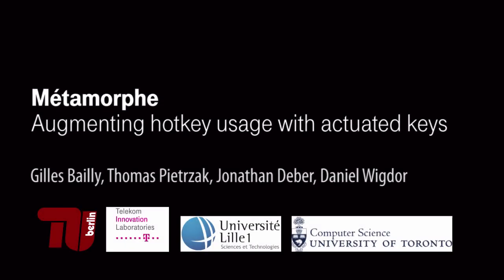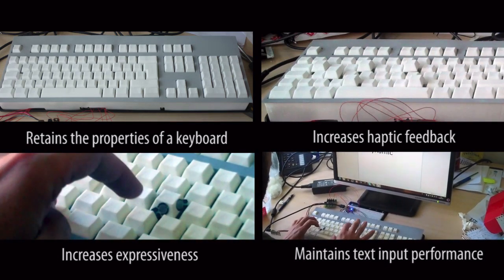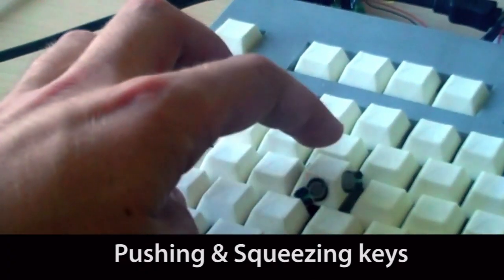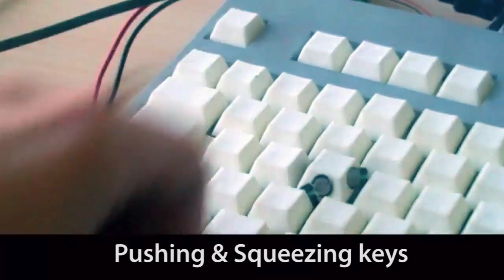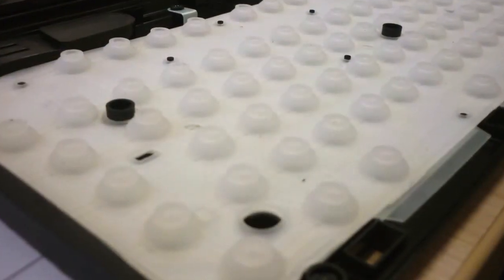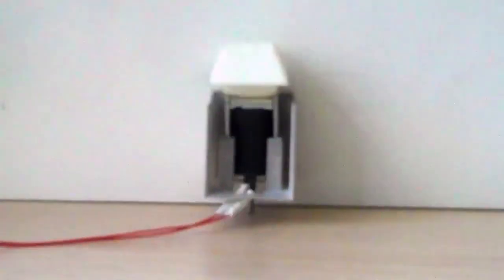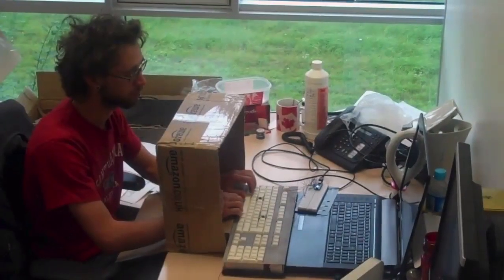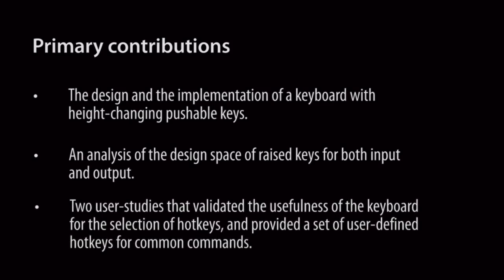Metamorphe keyboard (CHI 2013) short video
Gilles Bailly, Thomas Pietrzak, Jonathan Deber, Daniel Wigdor
Métamorphe: Augmenting Hotkey Usage with Actuated Keys
ACM CHI 2013.

Hotkeys are an efficient method of selecting commands on a keyboard. However, these shortcuts are often underused by users. We present Métamorphe, a novel keyboard with keys that can be individually raised and lowered to promote hotkeys usage. Métamorphe augments the output of traditional keyboards with haptic and visual feedback, and offers a novel design space for user input on raised keys (e.g., gestures such as squeezing or pushing the sides of a key). We detail the implementation of Métamorphe and discuss design factors. We also report two user studies. The first is a user-defined interface study that shows that the new input vocabulary is usable and useful, and provides insights into the mental models that users associate with raised keys. The second user study shows improved eyes-free selection performance for raised keys as well as the surrounding unraised keys.